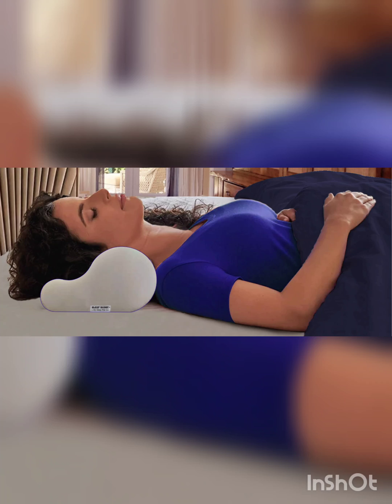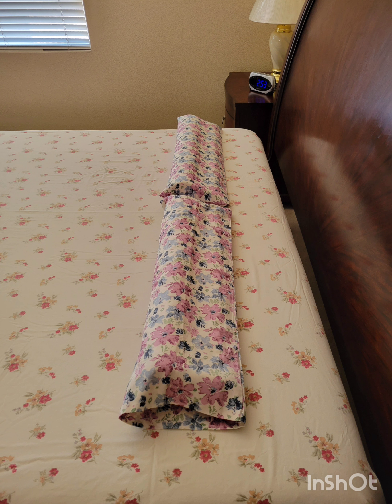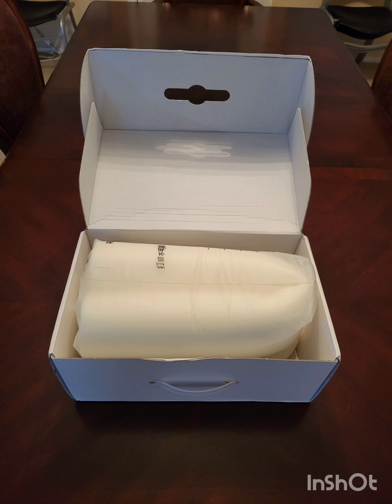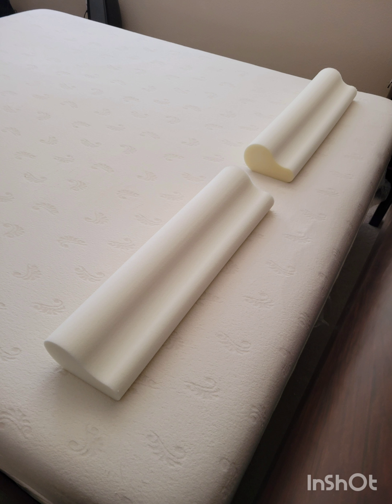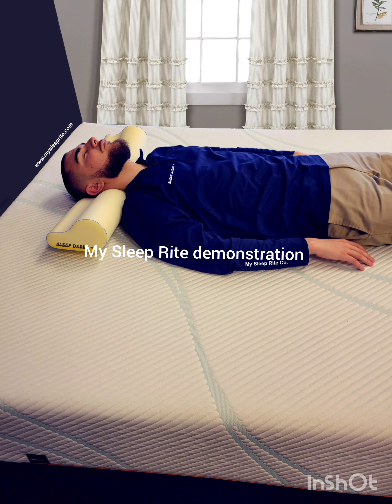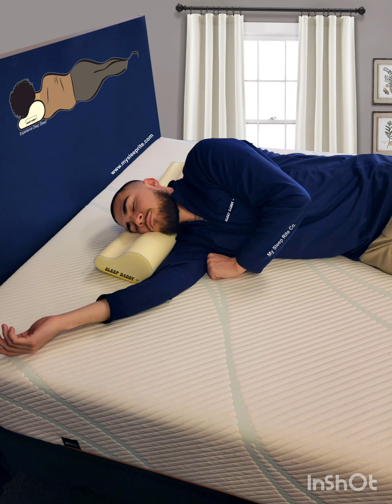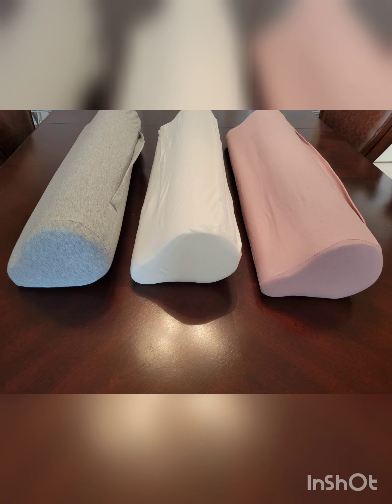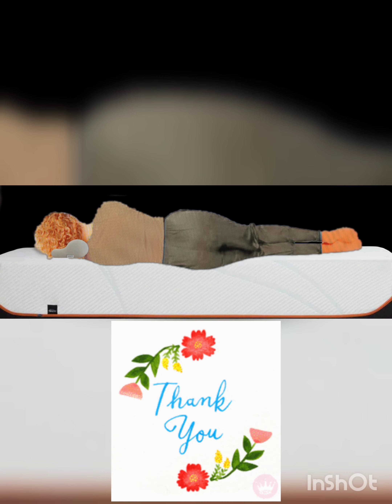SLEEP DADDY™️ Pillow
Hello and welcome to My Sleep Rite Co's video demonstration on how to experience deep sleep for good health and wellness. In this video, we will be introducing you to our latest pillow design, the "Sleep Daddy™️".

Before we dive into the specifics of the pillow, let's take a moment to emphasize the importance of sleep. A good night's sleep is crucial for overall health and well-being, both physically and mentally. Lack of sleep can lead to a range of issues, including fatigue, irritability, and even health problems such as obesity and heart disease. Therefore, it's essential to prioritize good sleep.

Now, let's talk about the perfect pillow, the "Sleep Daddy™️" by My Sleep Rite Co. This pillow has been designed to provide the best possible sleeping conditions for everyone, regardless of their preferred sleeping position. Here are some key features of the "Sleep Daddy™️" pillow:

Design: The pillow incorporates a groove that allows for airflow to the ear, regardless of your sleeping position. Whether you're a back, side, or stomach sleeper, the "Sleep Daddy™️" will provide optimal comfort.

Size: The pillow comes in a one-size-fits-all design that is 27 inches long, 4 inches deep at the neck, and 7 inches wide. This design allows for changing sleeping positions without having to adjust the pillow.

Alignment: The "Sleep Daddy™️" pillow enables the body to naturally align itself and distribute pressure evenly along the spine, back, shoulders, neck, and head. This feature provides ultimate comfort and aids in deep sleep.

Now that we've described the pillow, let's talk about how to use it. There are three main sleeping positions, and we will discuss the best way to use the "Sleep Daddy™️" in each of them:

Back Sleepers: This position is the most recommended by our experts at My Sleep Rite Company. The "Sleep Daddy™️" pillow enables you to attain deep sleep with relative ease. As you can see from the image, the gentleman was able to sleep with ease while lying on his back.

Sideways Sleepers: This position is not recommended, but many people prefer to sleep on their side. The best way to use the "Sleep Daddy™️" when sleeping on your side is to stretch your lower arm along the length of the pillow. Then, let it slide to any position once the shoulder has tilted into position comfortably.

Stomach Sleepers: This position is not highly recommended, but it is a common reality. The most comfortable pose for stomach sleepers, as demonstrated by our gentleman, should be practiced only with your physician's recommendation.

In conclusion, the "Sleep Daddy™️" pillow is the perfect solution for anyone looking to achieve deep, restful sleep. Its innovative design and alignment features make it stand out from other pillows on the market. Remember, good sleep is crucial for overall health and well-being, so don't hesitate to invest in a quality pillow. If you're interested in learning more about the "Sleep Daddy™️" or other sleep-related topics, please visit our and subscribe to our VIP list for free advice on everything pillows and sleep.